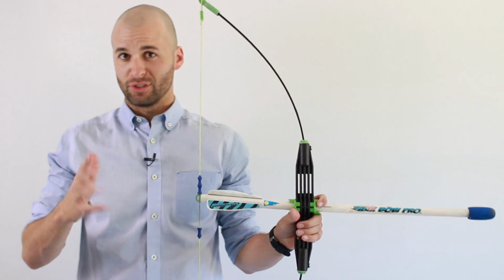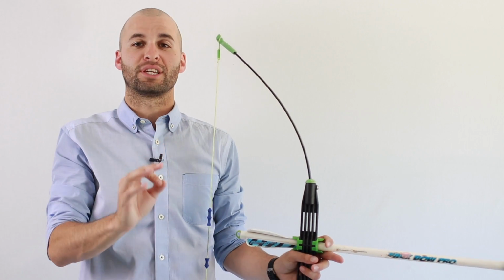Potential Energies Overview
What types of potential energies are there? We will discuss the two most commonly seen in AP Physics.